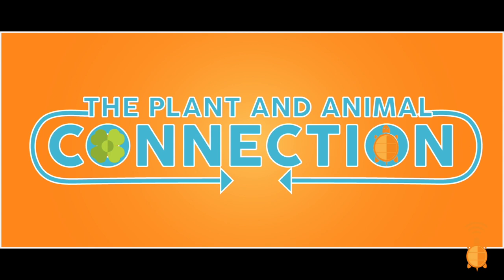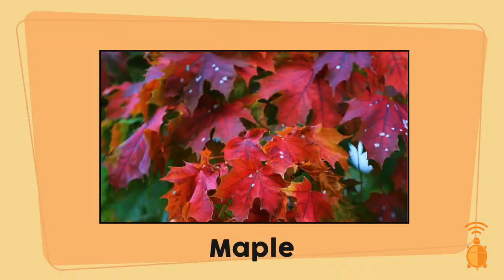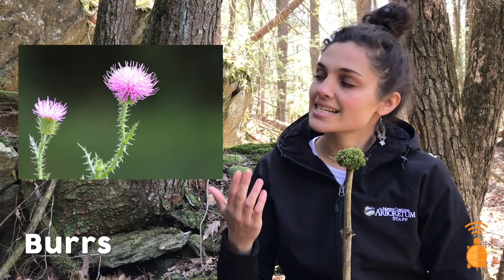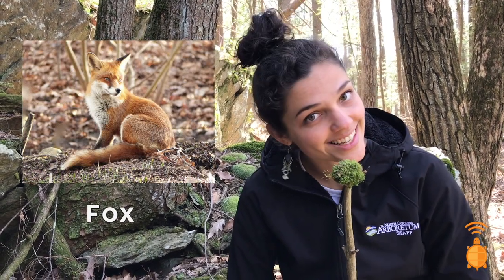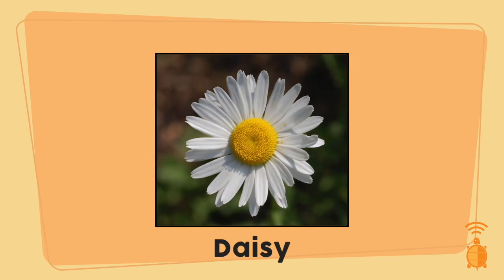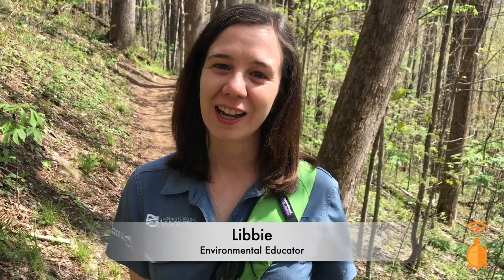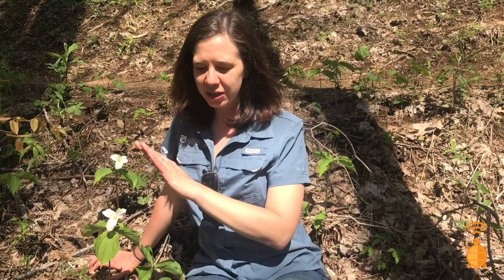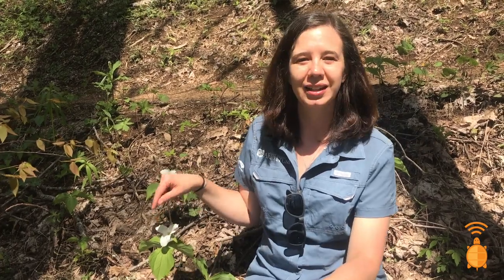Botany Badge: Plant & Animal Connections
In this video, learn all about the interactions between plants and animals! Animals, including us, help plants with seed dispersal, pollination, distribution, and so much more. Make sure to stick around until the end to see a super fun, optional challenge for the Botany Badge!

Be sure to "like" ecoEXPLORE on Facebook and tune in to this live kid-friendly nature program.